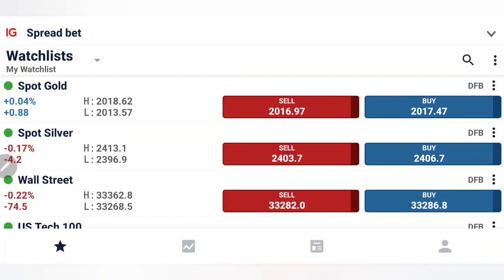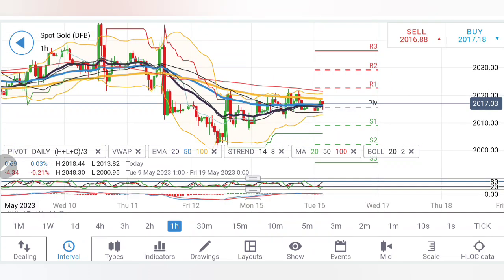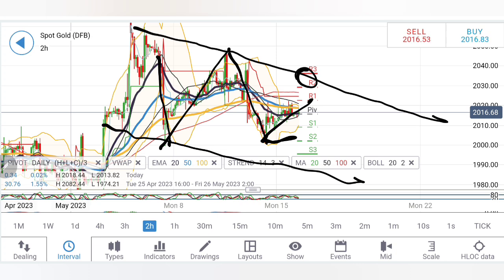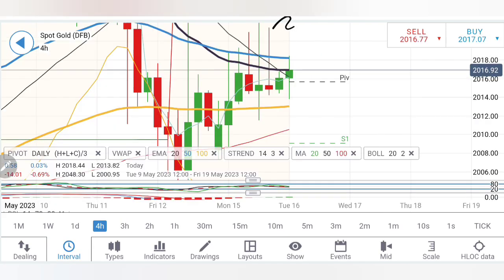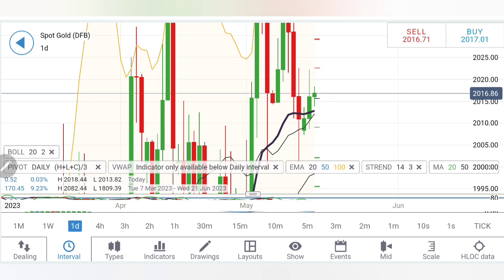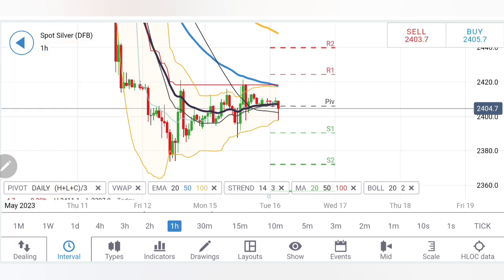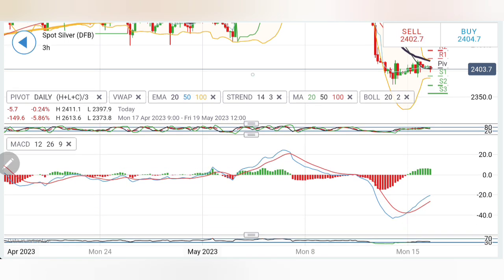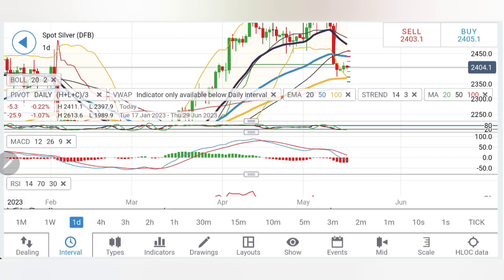Gold Price Live Today 16 May |XAUUSD Trading Strategy Today & Silver XAGUSD Price For 16 May